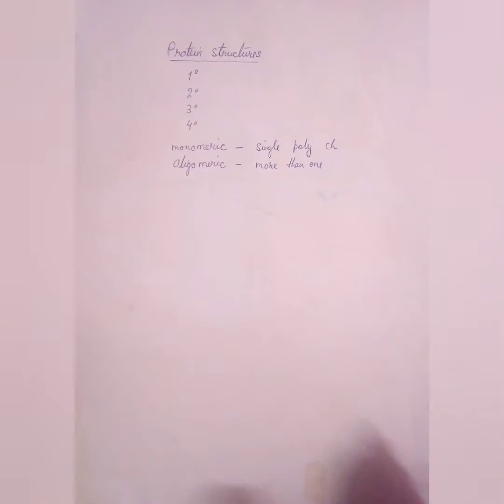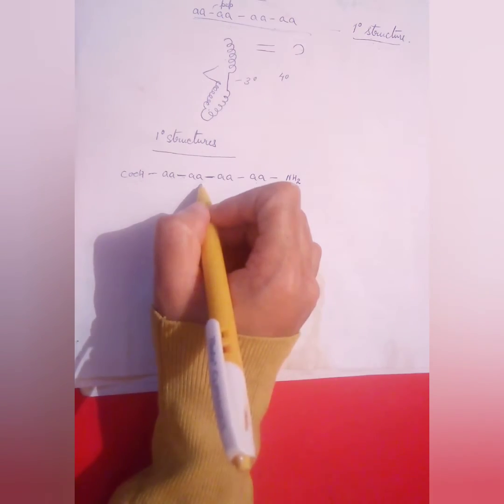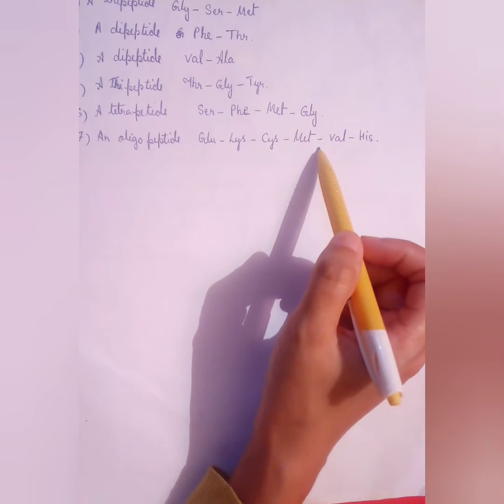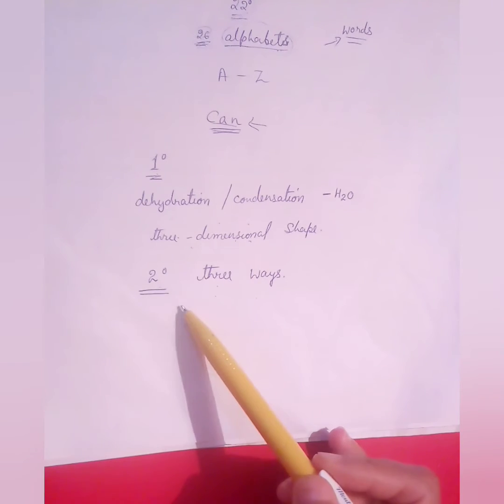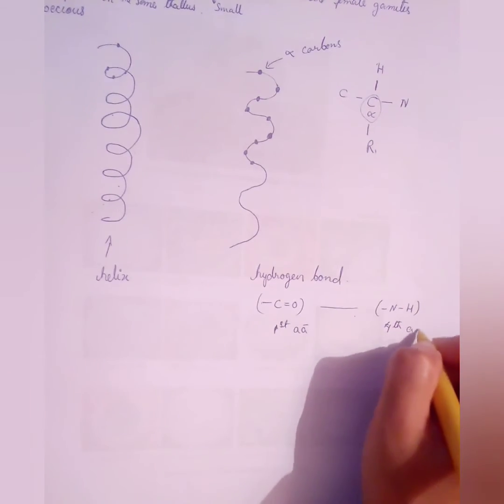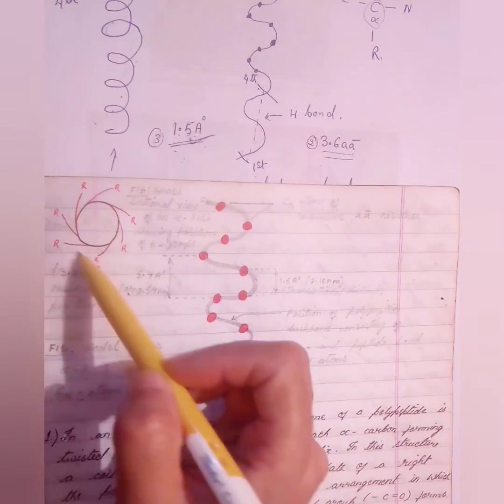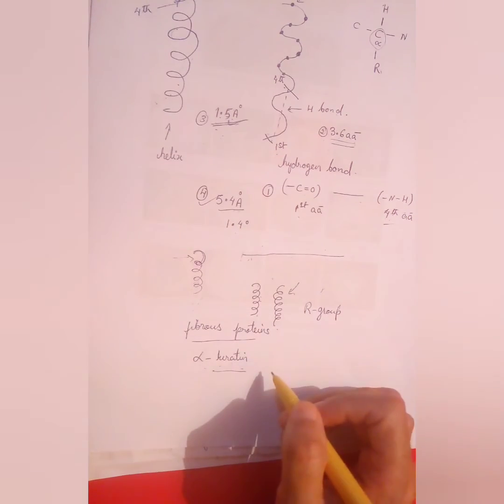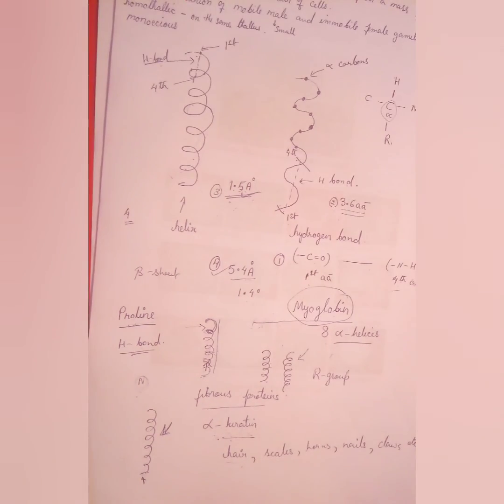Primary and secondary Structures of Proteins/ Polypeptides/ Biochemistry/ B.Sc. Botany Lectures